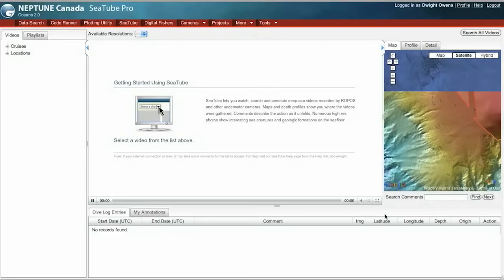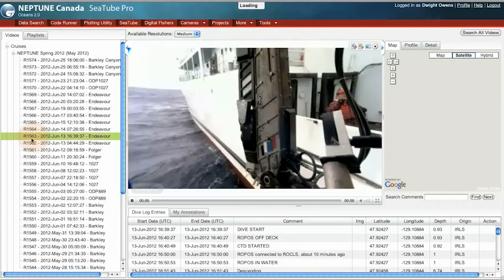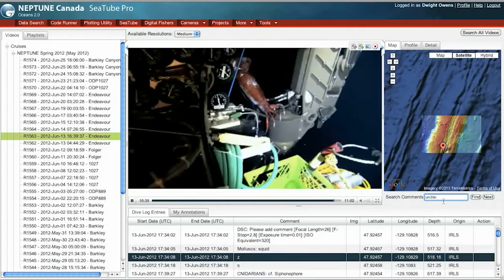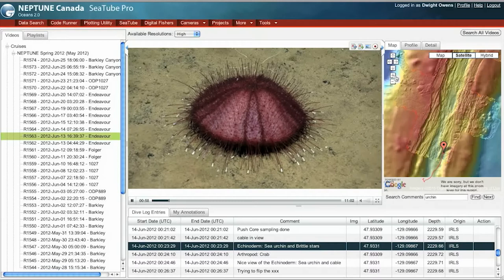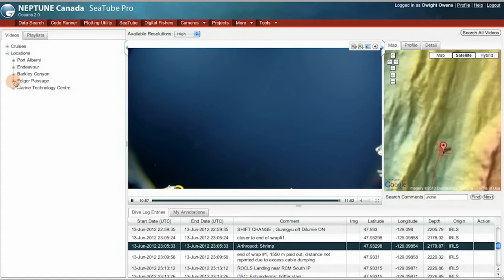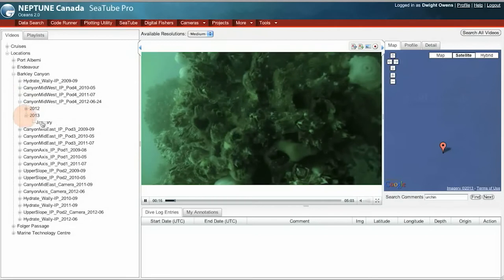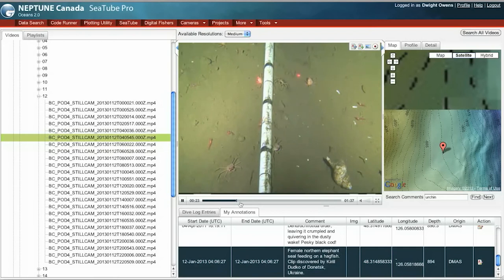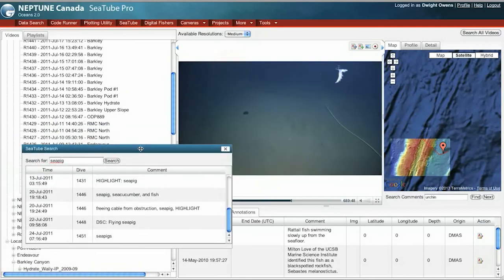How to use SeaTube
An overview introduction to SeaTube, the video archive explorer for Ocean Networks Canada video data. Detailed instructions here: